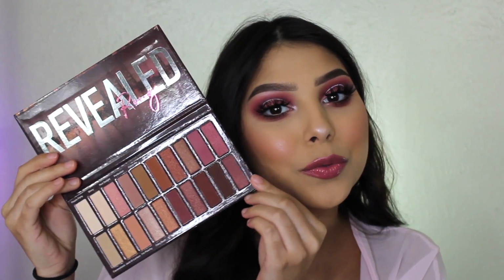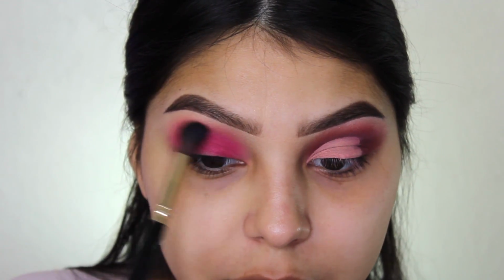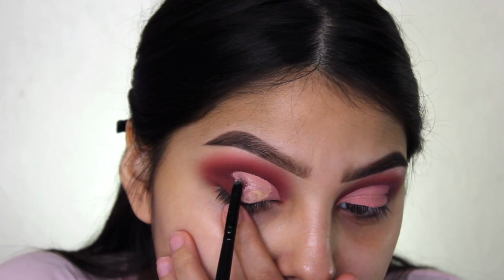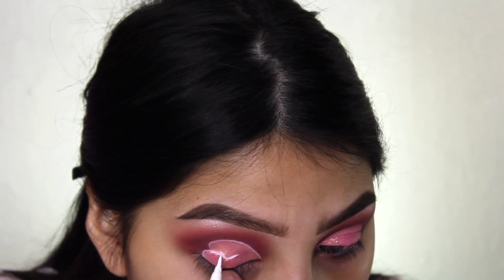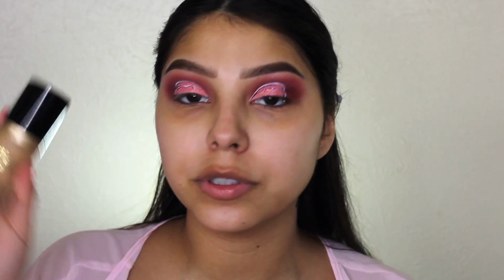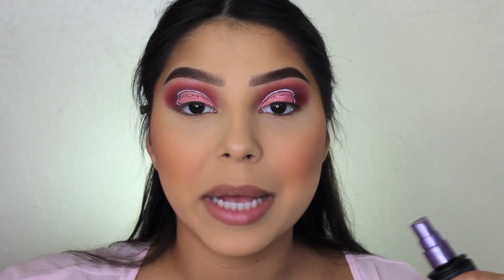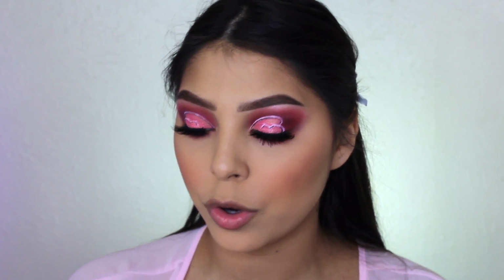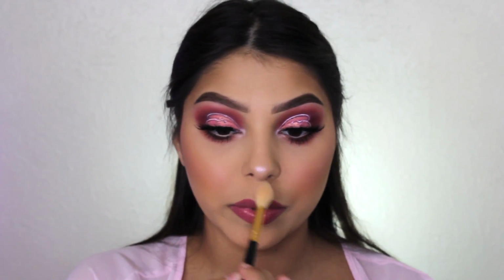ANTI VALENTINE'S DAY MAKEUP TUTORIAL | COASTAL SCENTS |BRITTNEY KAY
I hope my AMAZING lovebugs have an amazing Valentine's Day!

if you would like to send us letter or anything else please send them to
WAXAHACHIE TEXAS 75168

Add Me On Snap Chat: Brittney-Kay